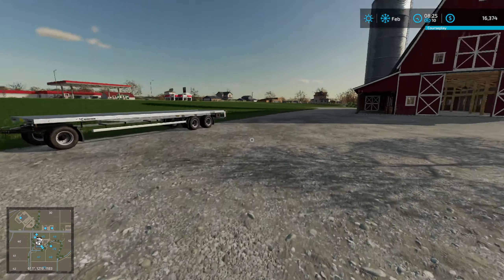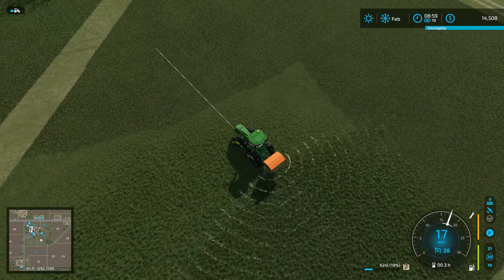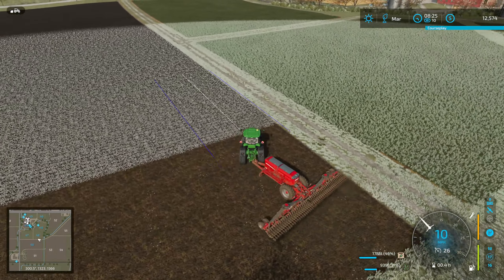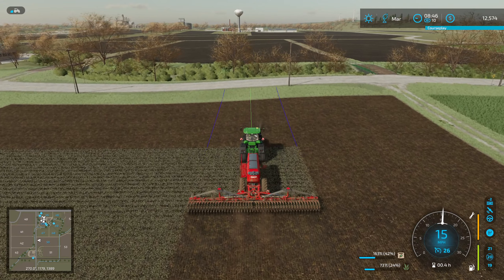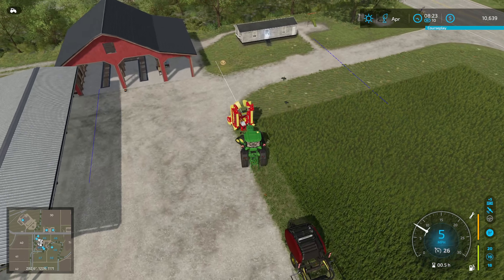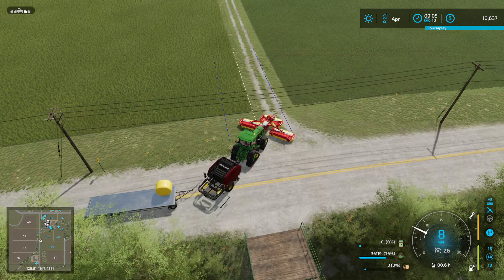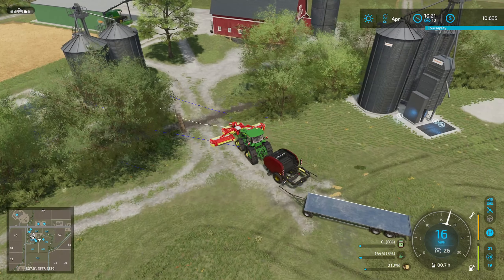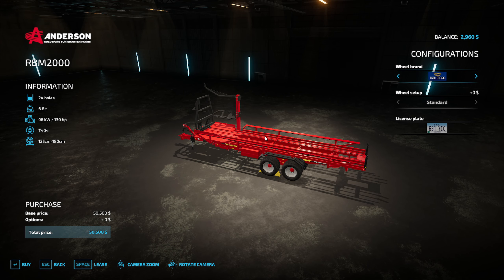GRINDING on Grass | First Ever Farm: Elmcreek Ep. 19 | Farming Simulator 22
Looking for a relaxing and rewarding escape? Dive into the world of Farming Simulator 22 with our new video series! We'll guide you through the process of building your dream farm, from planting crops and raising livestock to managing finances and expanding your operations. Whether you're a seasoned farmer or a curious newcomer, join us as we explore the joys and challenges of agricultural life in Farming Simulator 22.

MODS:

CoursePlay
Additional Field Info
Lease to Own
Pallet Autoload Specialization
Universal Autoload
Work Camera
Cutter Fix
Exhaust Extension
Animal Food Calculator
No Need to Roll
GameSaver
Easy Development Controls
Rounder Wrapped Round Bales
No Man's Land
Silage Factory
Engine Starter
Sell Everything
Adjust Working Speed
Work Speed Limit Override
Lightswords
Realistic Cab View
Increased Light Range
Crop Growth Stage Info
Store Deliveries
Snap Build
Field Calculator
Guidance Steering
Toolbox
Composite Machine Sheds
Better Timescale
Sleep Anywhere
Novacat 301+X8 Varia